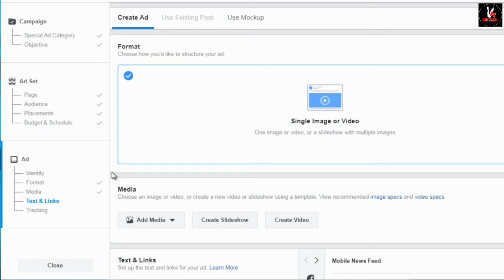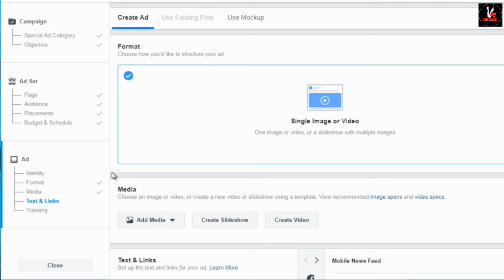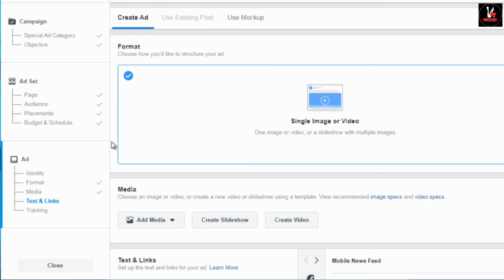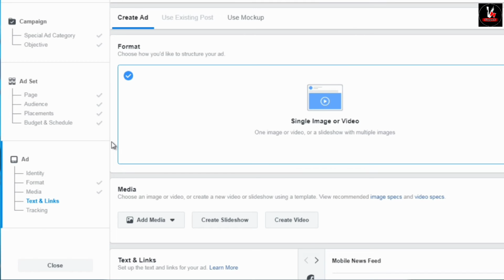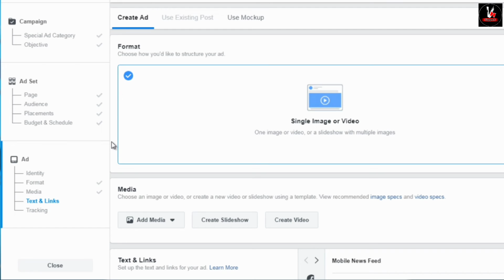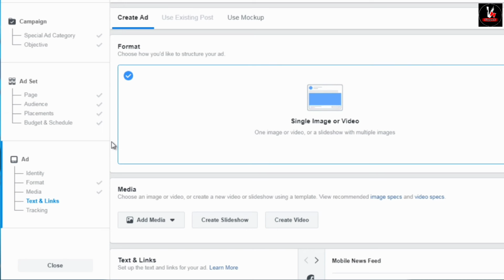How To Make Money From Facebook || Facebook Client Engagement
How To Make Money From Facebook || Facebook Client Engagement#Free Video Course Work From Home Facebook Client Engagement